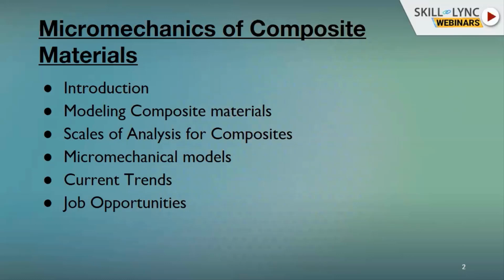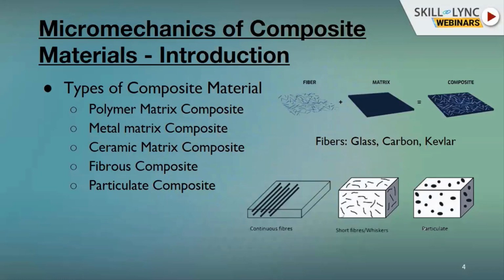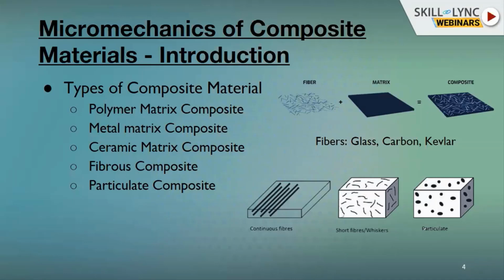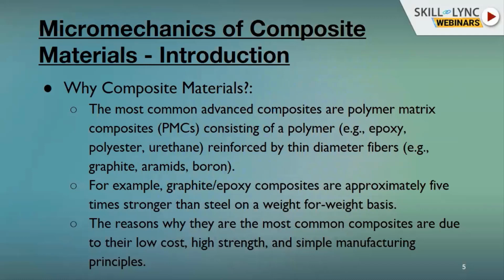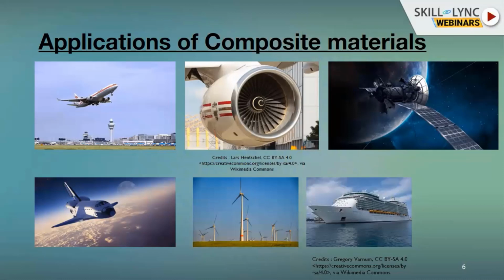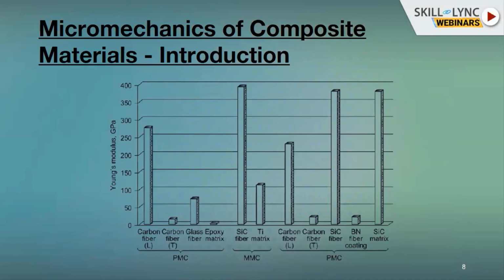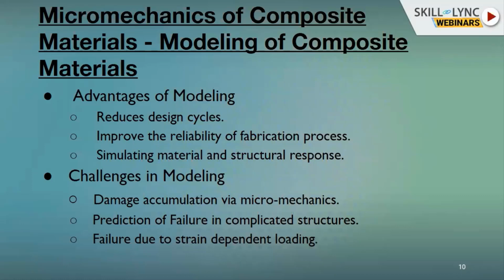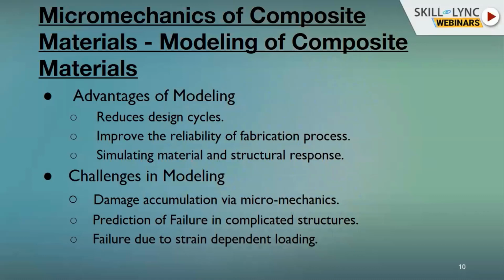Introduction to Micromechanics of Composites Materials (Part - 1) | Mechanical Workshop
This is a Certified Workshop!

In this workshop, we will talk about “Introduction to Micromechanics of Composites Materials”. Our instructor gives us a brief introduction about the composites materials, modeling composites materials, scales of analysis for composites, micromechanical models etc. We also discuss the various career paths and job opportunities.

1. Skill-Lync is an e-learning platform for Engineering students with 1000+ positive reviews on Google.
2. Learn industry-oriented technical skills.
3. Work on 15+ Industry oriented projects. Create a strong profile that will help you get recruited.
4. Have a look at the profile of a student of ours
5. Attend live video conferencing support sessions every week.
6. Interact with industry experts and Skill-Lync support team 24/7 to get your doubts clarified
7. Get recruited with help from our placement assistance team.